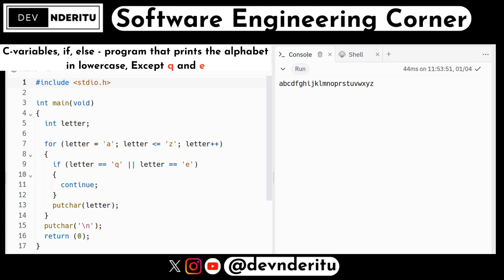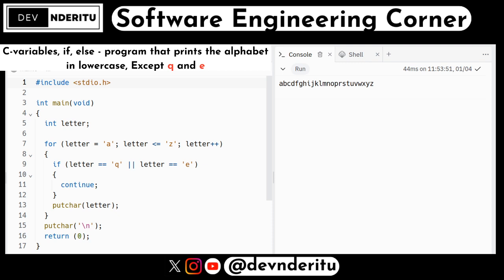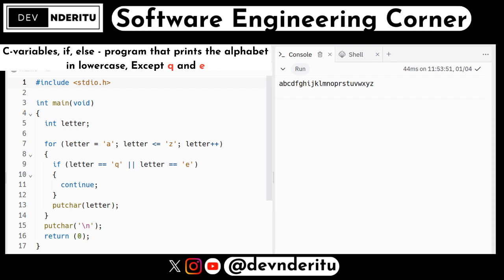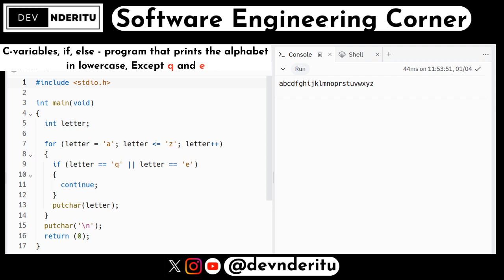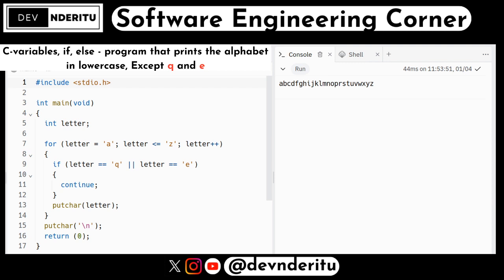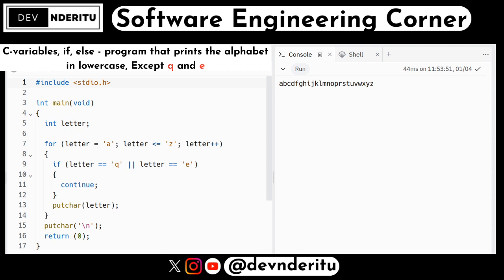C - variables, if, else - program that prints the alphabet in lowercase, Except q and e